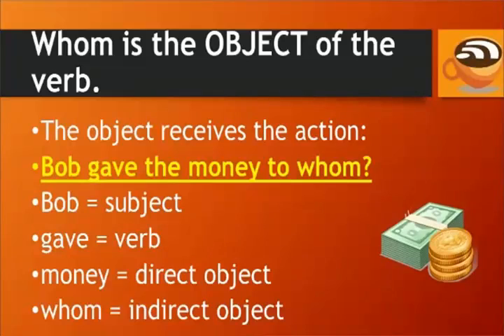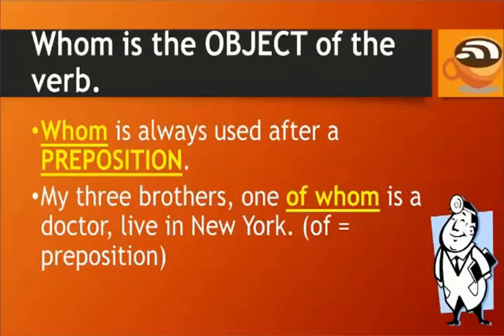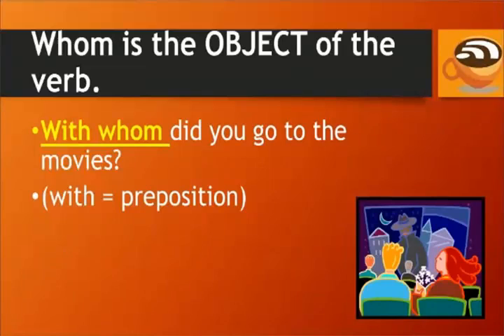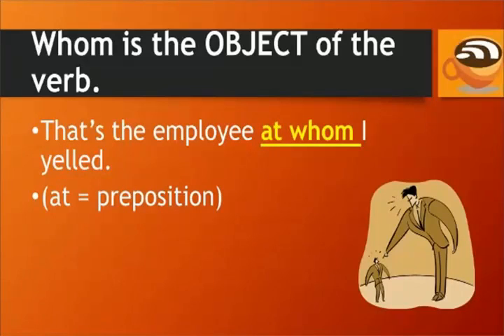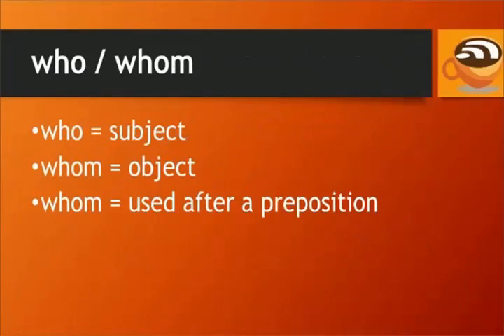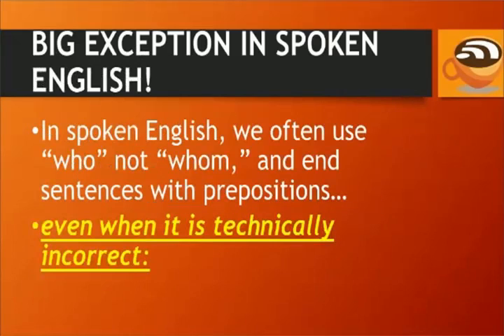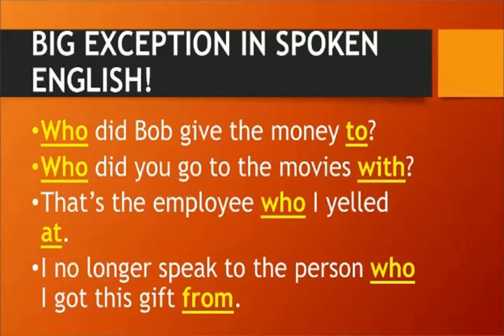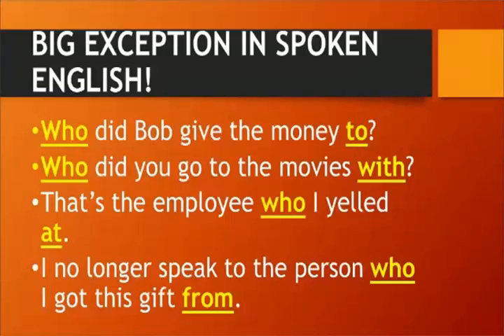Difference between WHO and WHOM